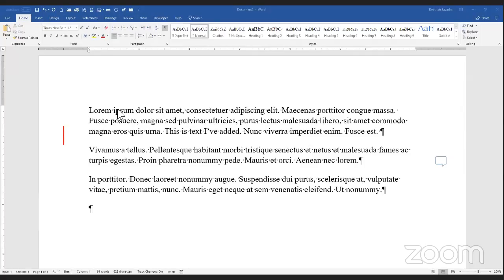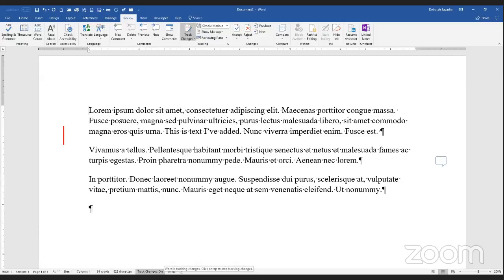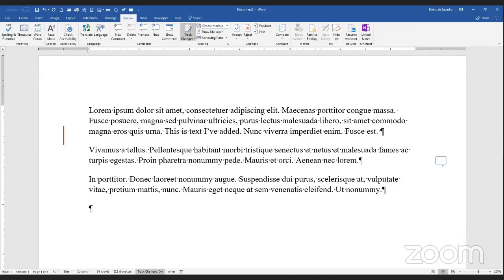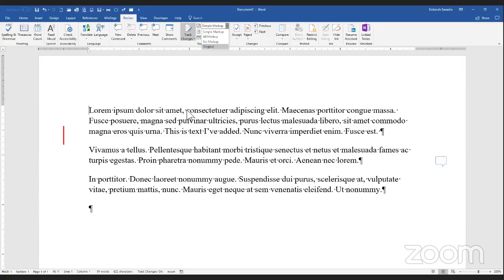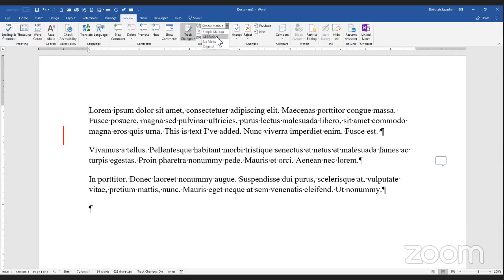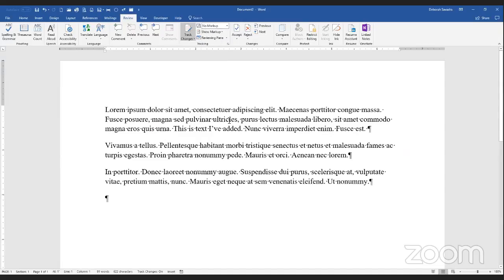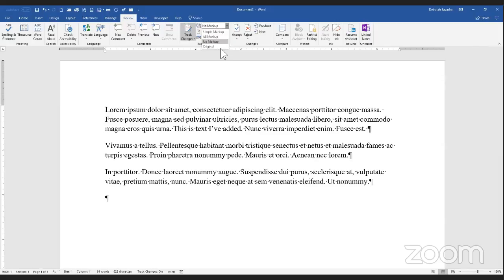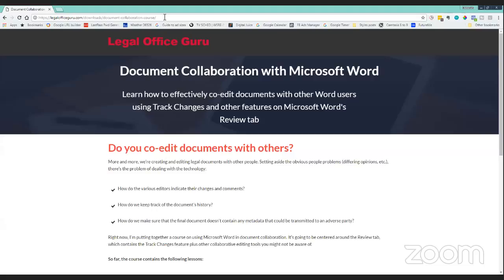YouTube Live - Easy Track Changes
Live-streaming quick Microsoft Office tutorials for lawyers and legal staff

Here's the page for enrolling in this the course I mentioned

Frustrated with automatic paragraph numbering? Make your paragraph numbering bulletproof with my free, no-sign-up-required online course